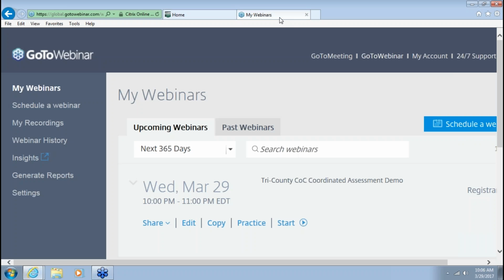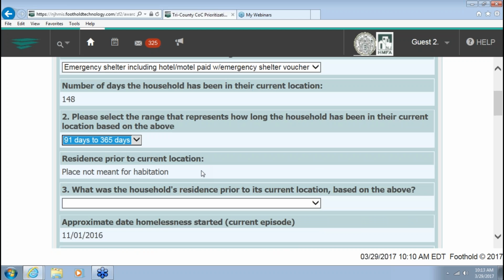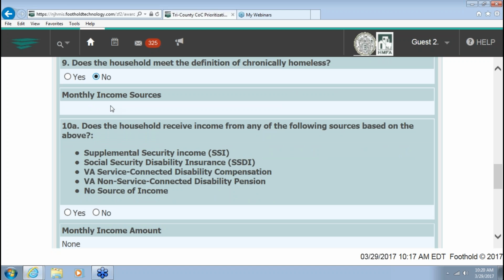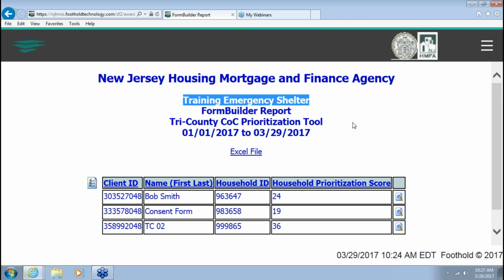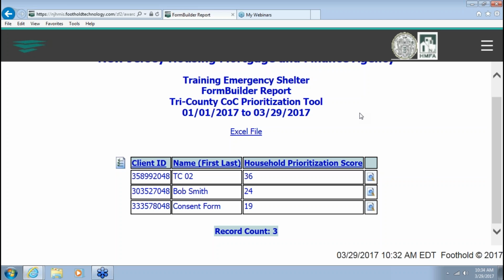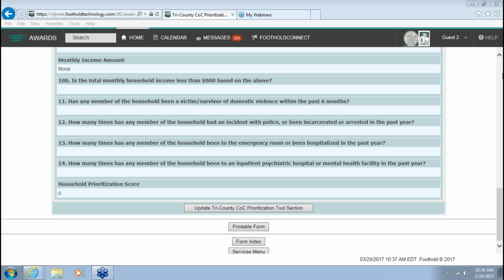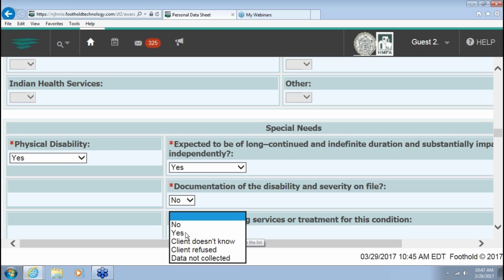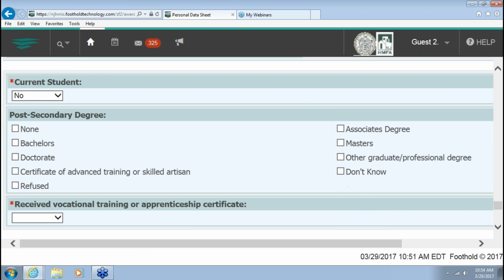Tri County CoC Coordinated Assessment Demo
Interactive training demonstrating the use of the Tri-County Continuum of Care’s proposed Housing Prioritization Tool in the Homeless Management Information System.  Please note, audio for this recording may be interrupted.